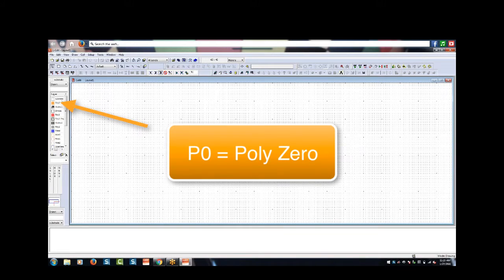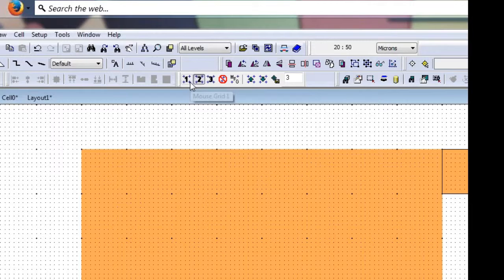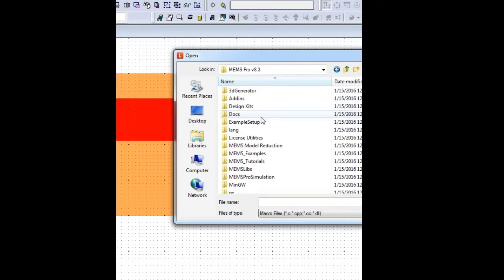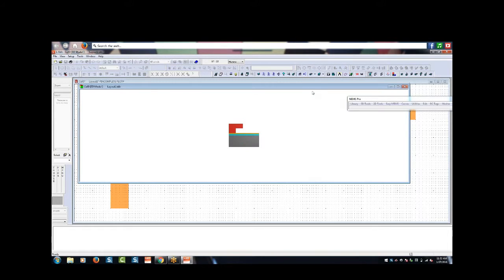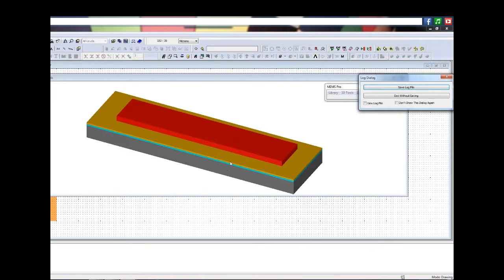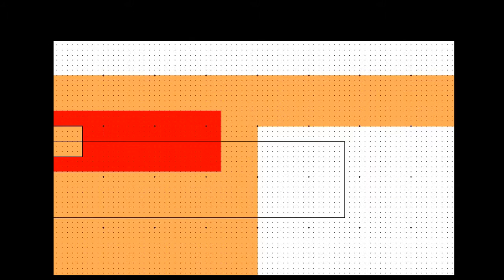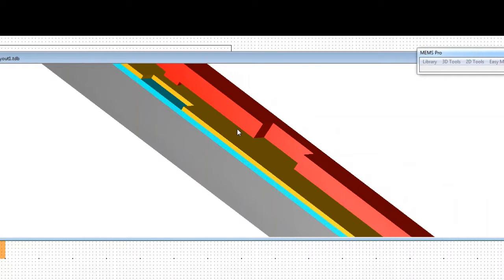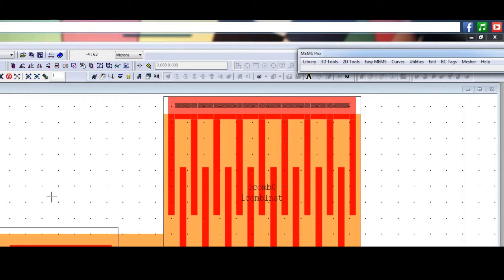MEMSPro QuickStart Overview Cantilever Example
Using MEMSPro 8.3 - short video for my MEMS Design students showing essentials to drawing a cantilever.  This was done live via GoTo Meeting 1/27/16 to my remote cohort at Mescalero Apache High School - excellent group of students taking a dual credit college course.